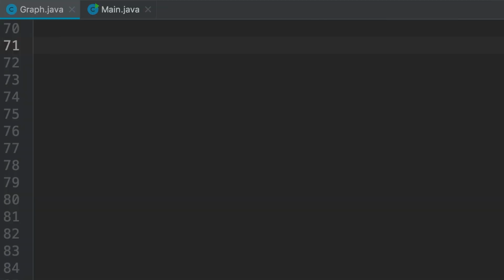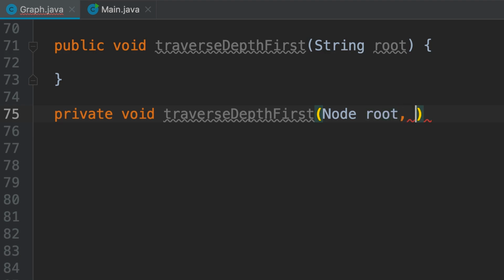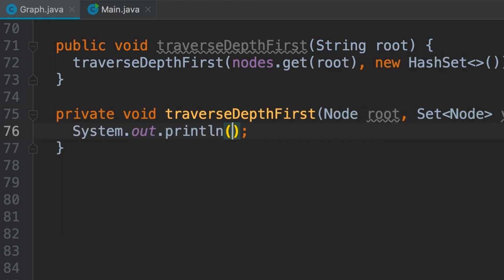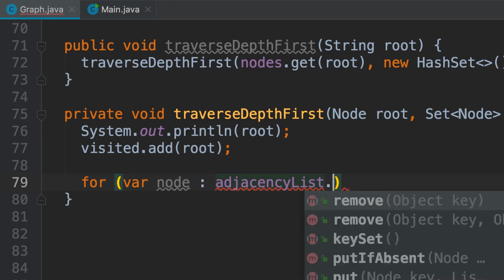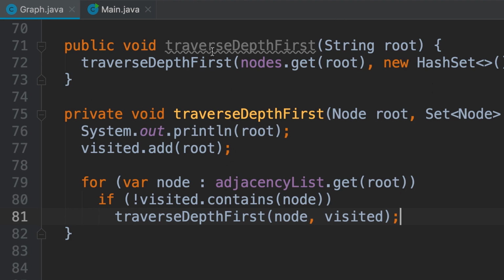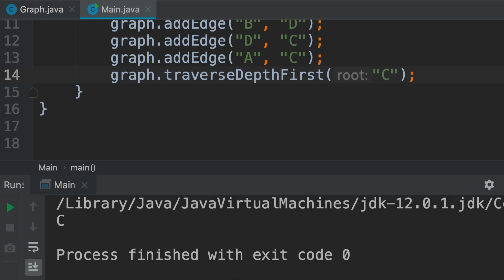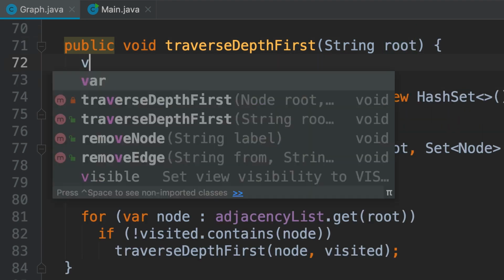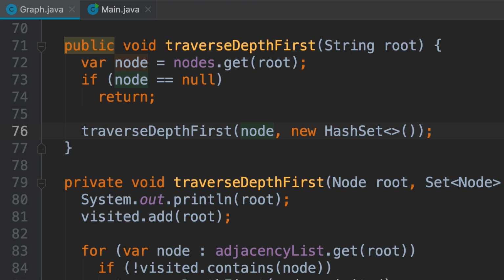160 Solution Depth first Traversal Recursive